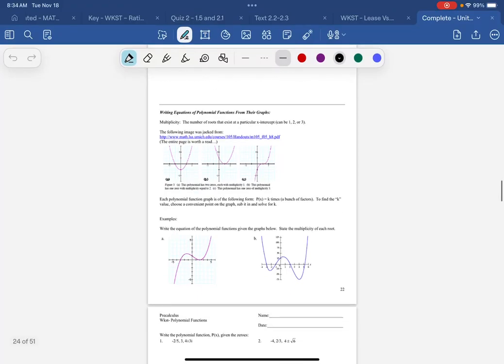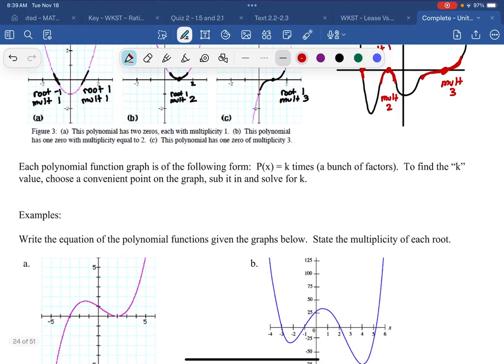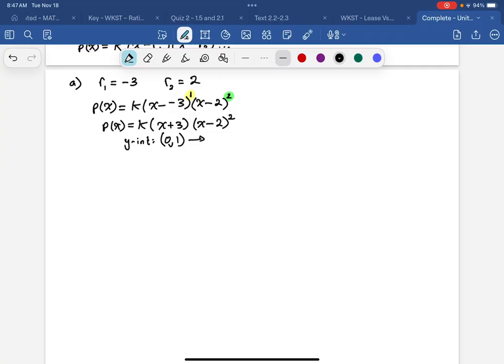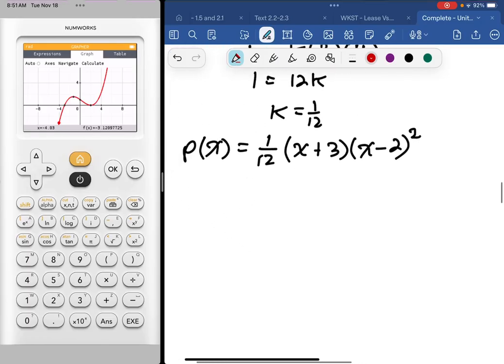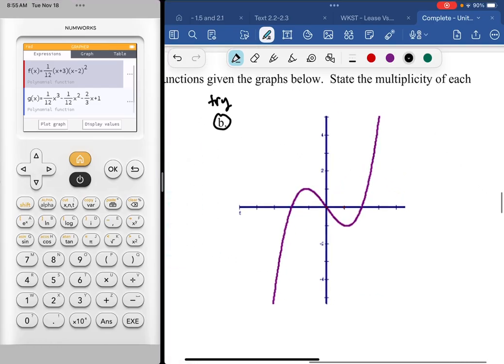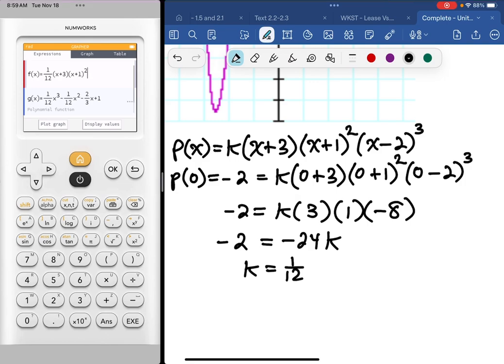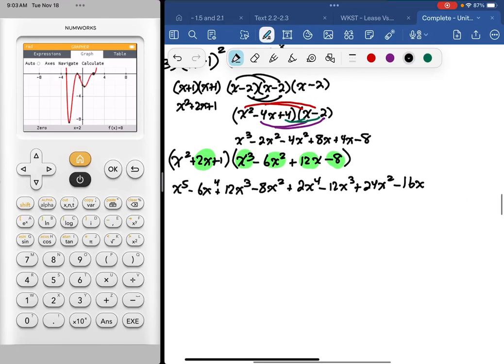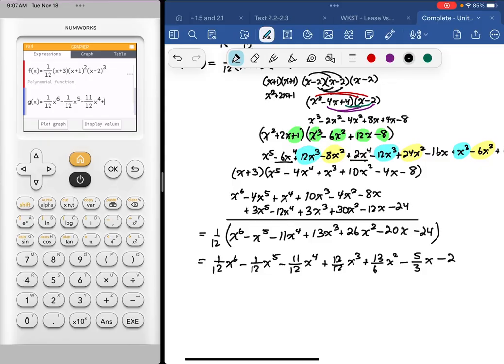Precalculus Unit 2 p22,24 - Polynomial Equations from Graphs